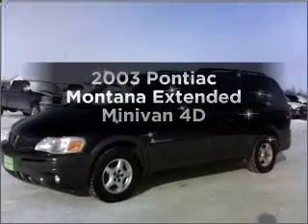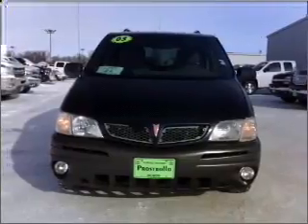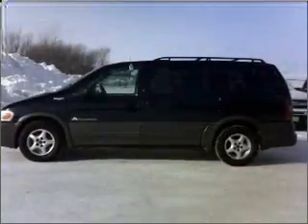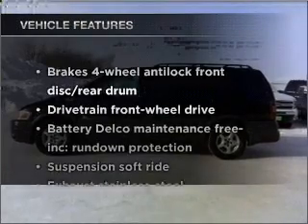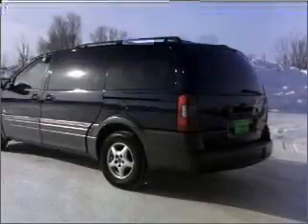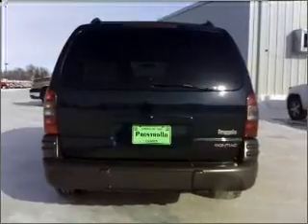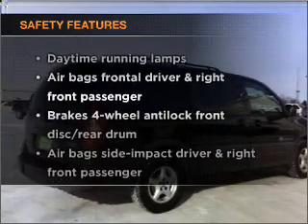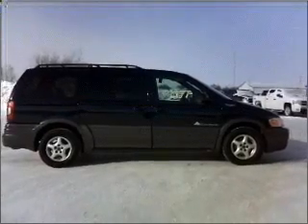2003 Pontiac Montana - Huron SD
Year: 2003
Make: Pontiac
Model: Montana
Trim: Extended Minivan 4D
Engine: 6 cylinder 3.4 Liter
Transmission:
Color: Blue
Mileage: 90875
Address:
500 4th Street NE